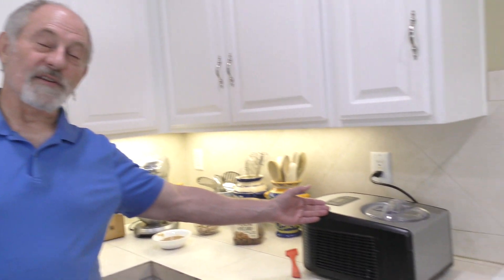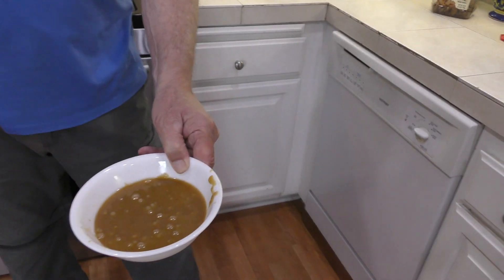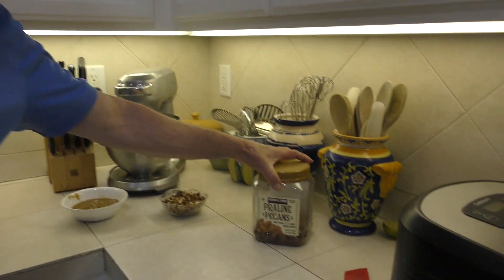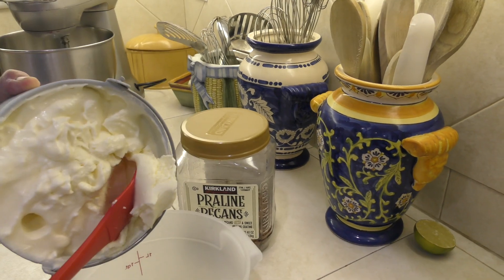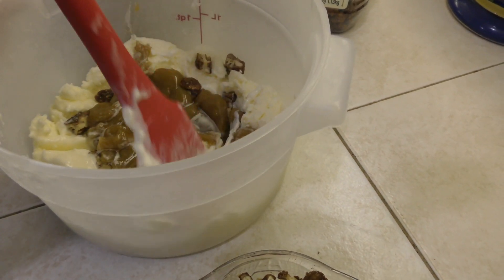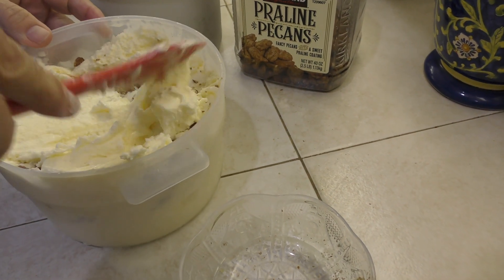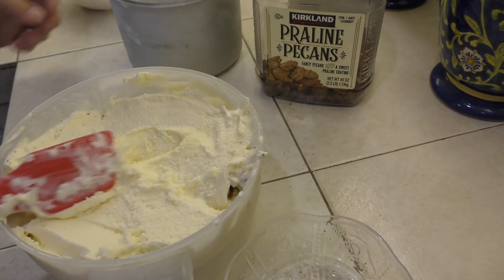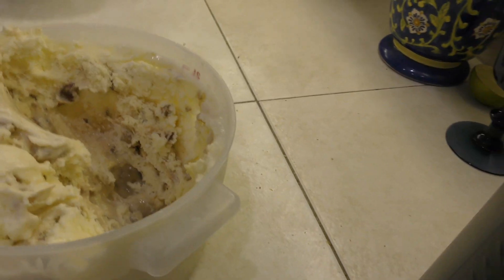Best Homemade Pralines And Cream Ice Cream Recipe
Pralines and Cream ice cream for a taste of Southern grace.

Prailines And Cream Ice Cream Recipe:

Make Ann’s caramel sauce recipe, which is in her cookbook, and let cool so that it won’t sink to the bottom of the ice cream.

Follow Ann’s vanilla ice cream recipe.  Let ripen for at least an hour so that the ice cream is harder, but not too hard to insert nuts and sauce.

Put in a base layer of ice cream, add caramel sauce and praline pecans

Add another layer of ice cream about 2-3 inches.

Repeat. Sparingly poke in with spatula or wooden spoon so that nuts and sauce are evenly distributed.